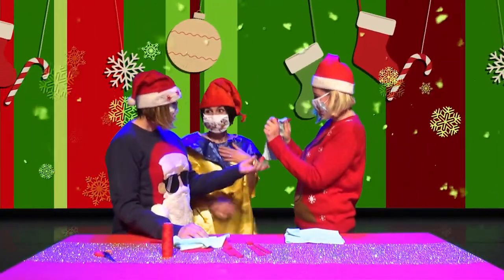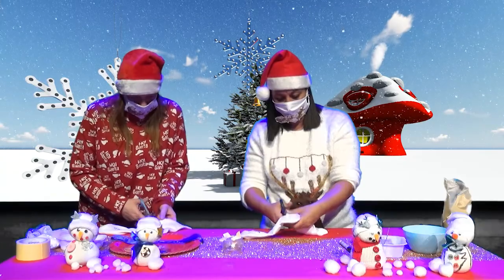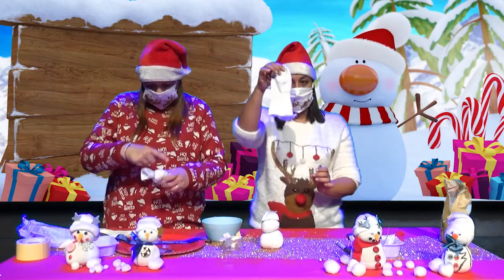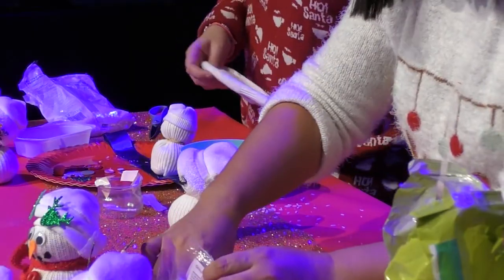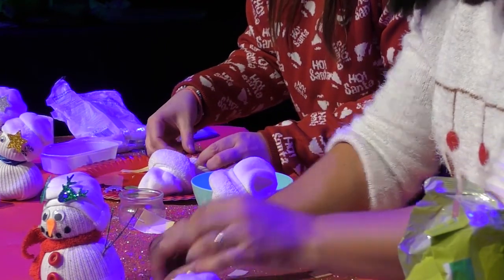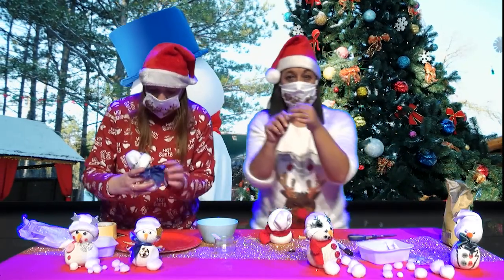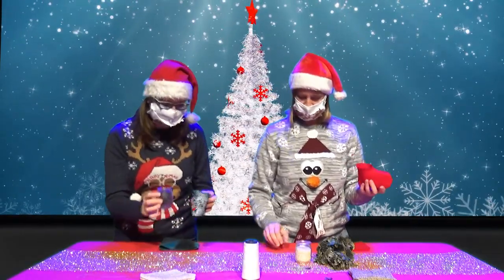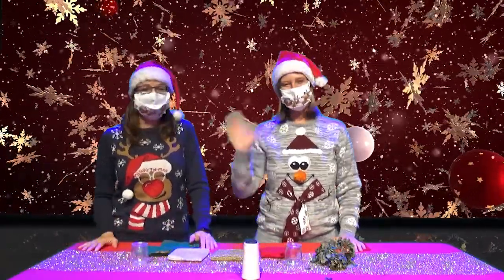En attendant Noël - Chapitre 7 : Couture et bricolage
Le service petite enfance de la ville de Mouvaux a préparé une série de petites vidéos, sur le thème de Noël, qui seront diffusées du 15 au 25 décembre 2020, aujourd'hui : Couture et bricolage.